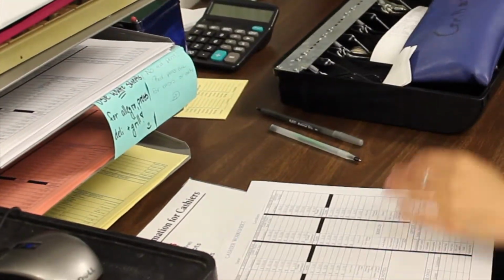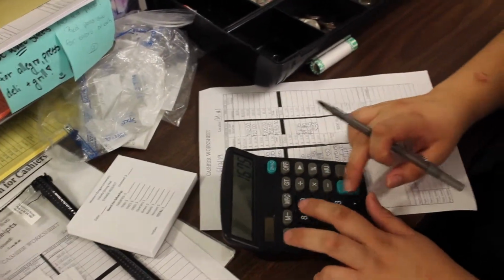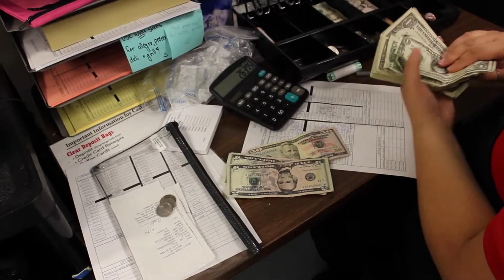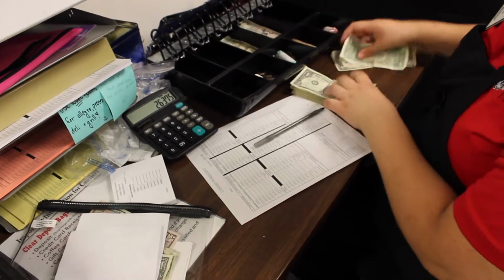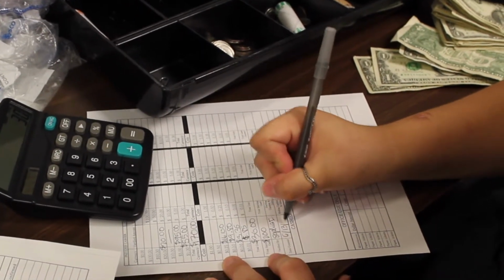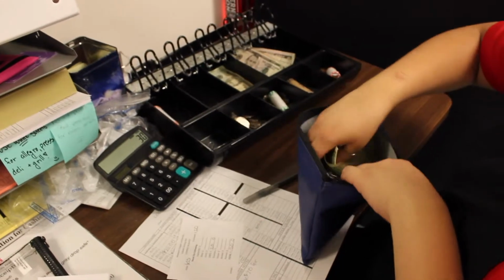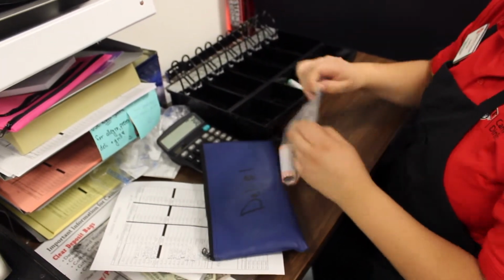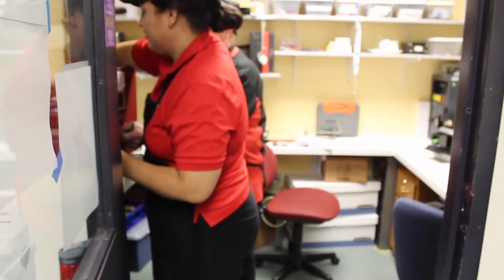RETAIL Counting Out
WOU Campus Dining Training Videos